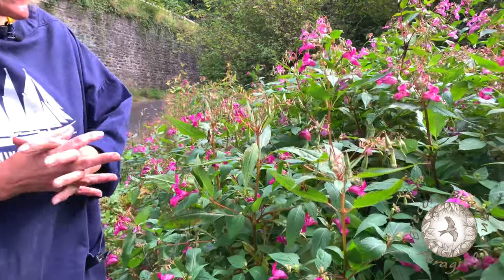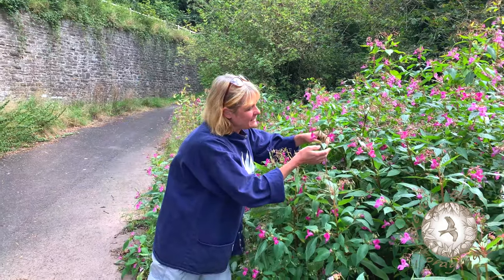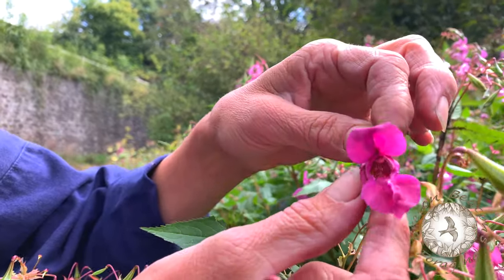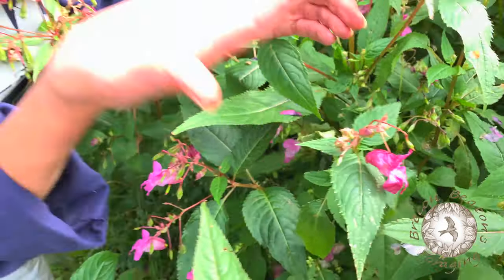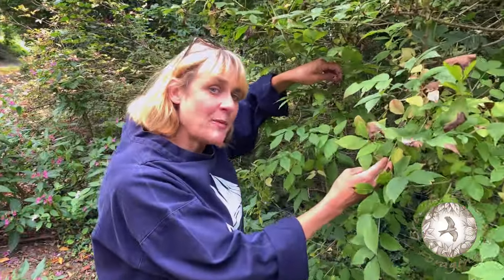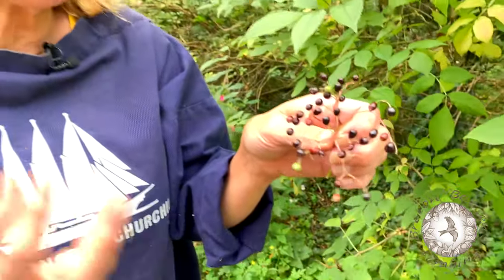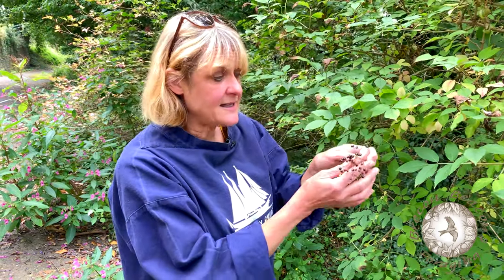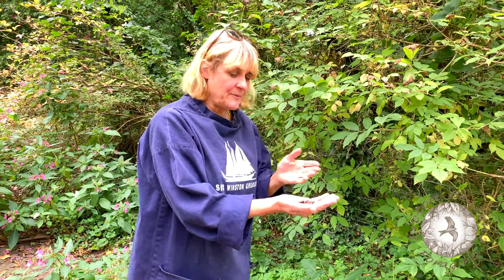Himalayan Balsam and Elderberries - Autumn - 2 Minute Forager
Come gathering autumn seeds and berries with Adele Nozedar